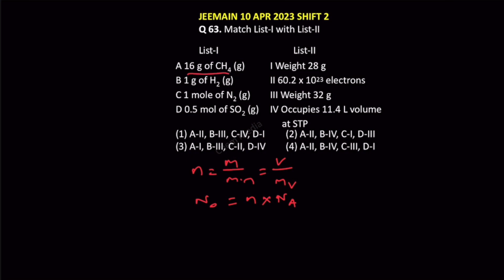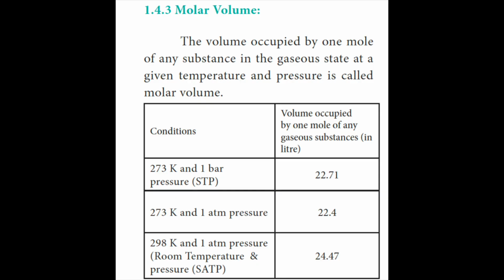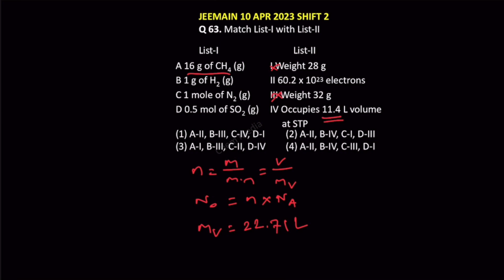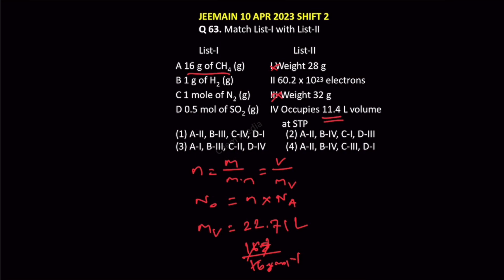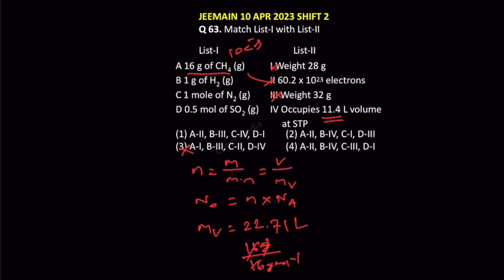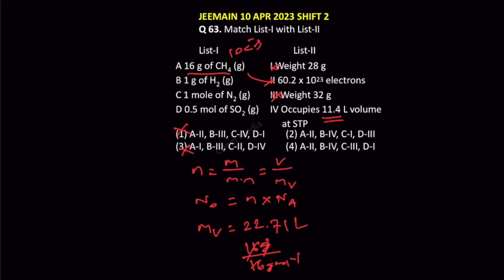Mole Concept based match the following question in JEE Main 10 April 2023, Shift 2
This video describes how to do the match the following question that is based on mole concept and find out the correct option.

Question: Match List-I with List-II

A 16 g of CH4 (g)   I Weight 28 g
B 1 g of H2 (g)    II 60.2 x 1023 electrons
C 1 mole of N2 (g)   III Weight 32 g
D 0.5 mol of SO2 (g)          IV Occupies 11.4 L volume at STP